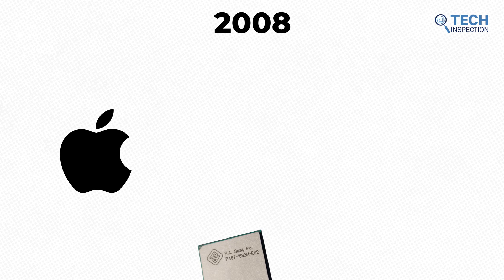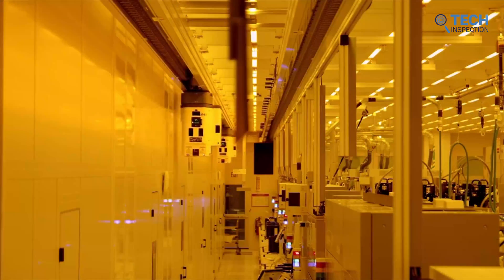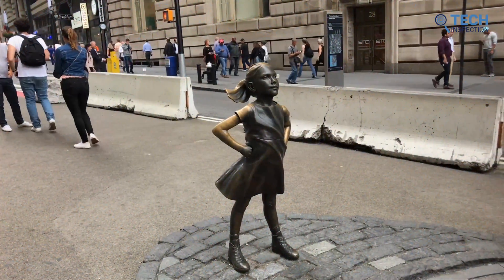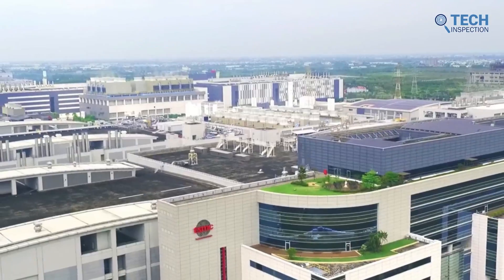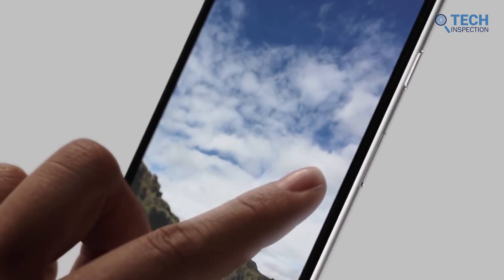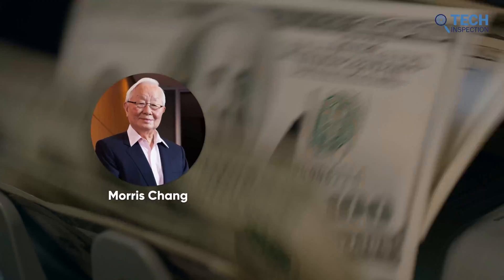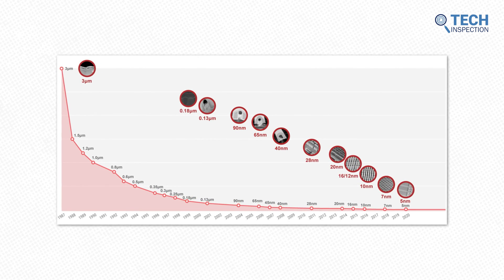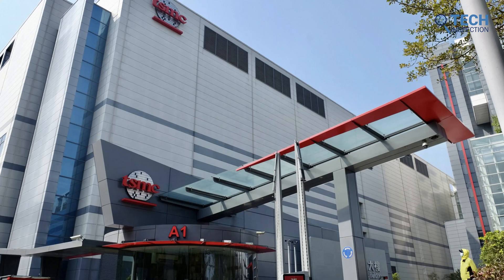How Apple Changed TSMC - TSMC’s Success by Apple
TSMC or Taiwan Semiconductor Manufacturing Company is counted as one of the Top 10 largest tech companies in the world. But mostly we associate this tech company only as the semiconductor supplier of Apple Inc. So what does this TSMC do? And how did Apple change TSMC?

How Apple Changed TSMC
00:00 - Intro
01:36 - Overview
03:34 - Apples Contribution